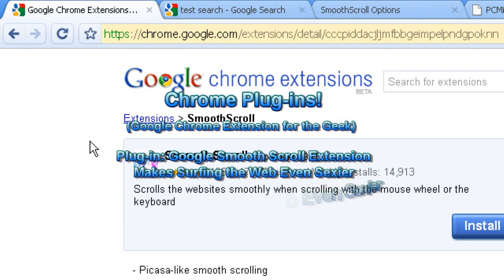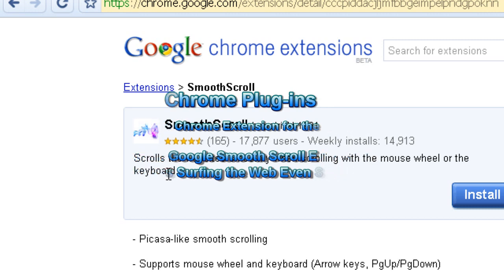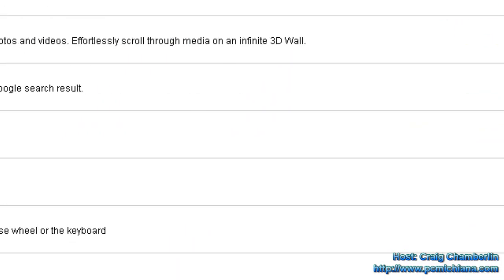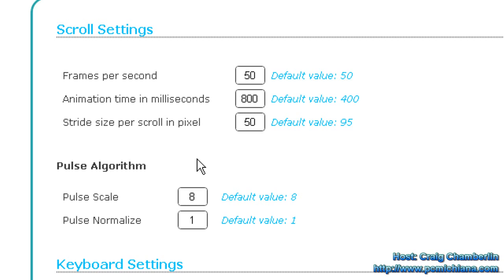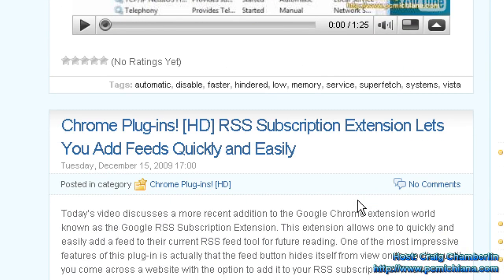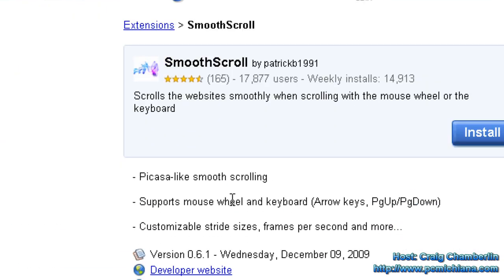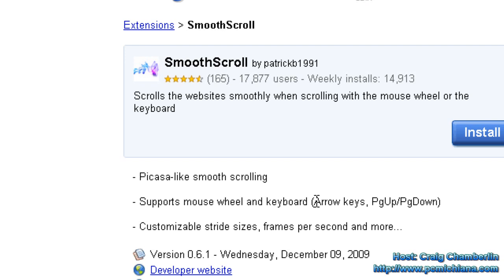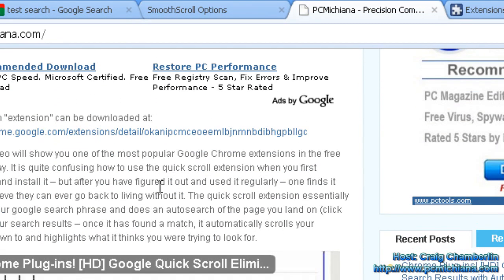Google Smooth Scroll Extension Makes Surfing the Web Even Sexier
That's right, you read the video title right, this extension will make you the sexiest geek on the block.  The smooth scroll brings the sexy back into web surfing by making your browser scroll mouse (or keyboard) scroll oh so smoothly... and slickly... oh yeah... so nice.  You will find yourself hard to resist with this extension installed on your browser - the ladies themselves will run over to your computer opining as to what sexiness could possibly exist in such a impersonal geek-powered device such as a personal computer.  Is it for real?  Will it really get you action with the ladies?  No... probably not... but it's about feeling sexy isn't it?  Oh... it isn't?  Sorry, then I've wasted your time - it's still a cool plug-in.